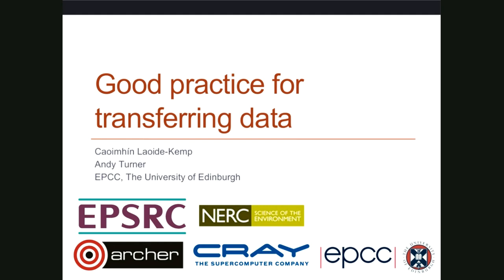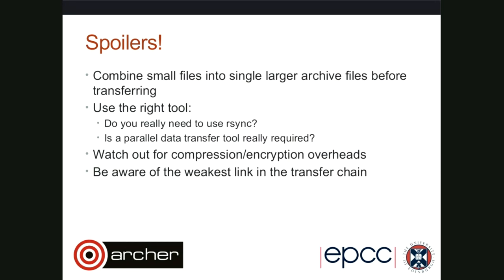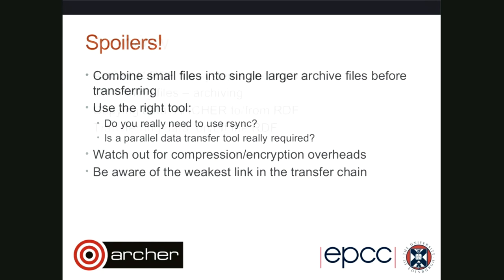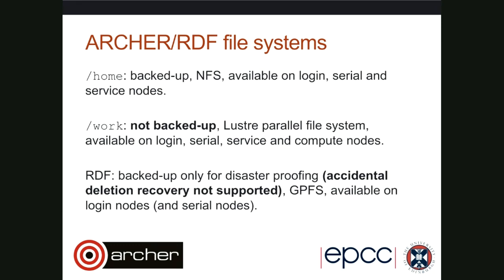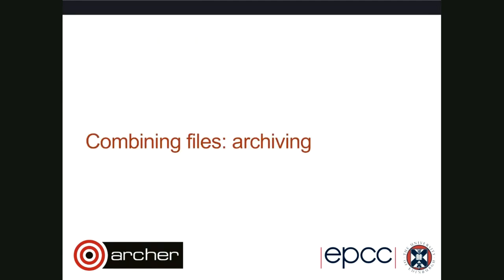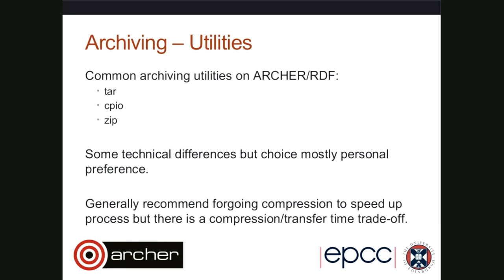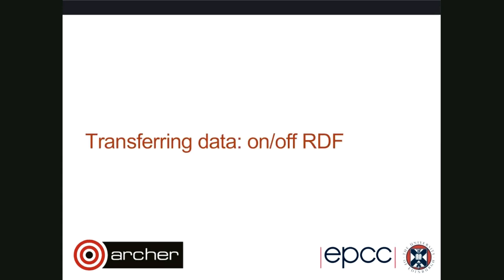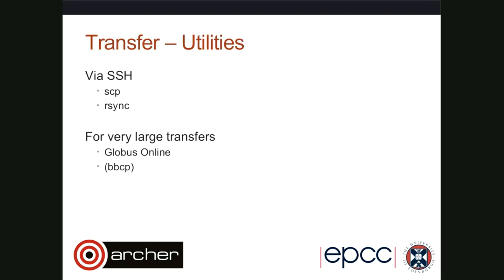ARCHER Virtual Tutorial: Good practice for transferring data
Andy Turner and Caoimhin Laoide-Kemp, EPCC, The University of Edinburgh
The end of the ARCHER service is approaching and many users have large numbers of files and/or volumes of data on the service which may need to be moved to alternative locations before the end of service. Recently, we have updated the ARCHER Data Management Guide with useful advice on transferring data between different sites and systems. In this webinar, we will discuss the issues around data transfer, present practical advice to users about data transfer and answer questions and concerns users may have on issues around data management and transfer.